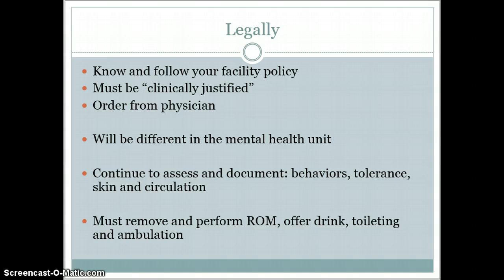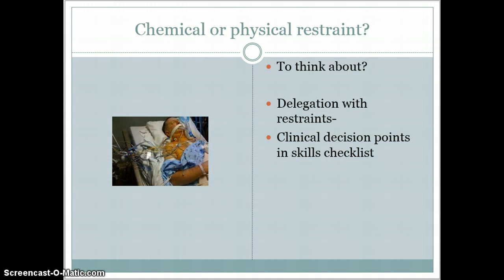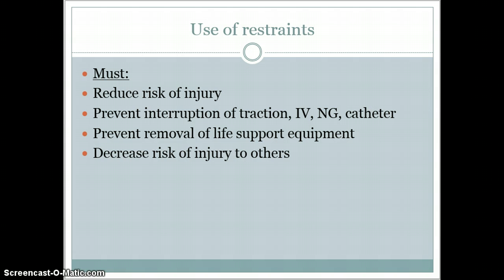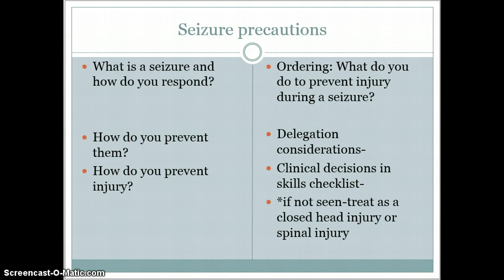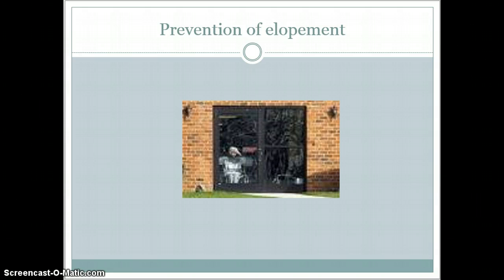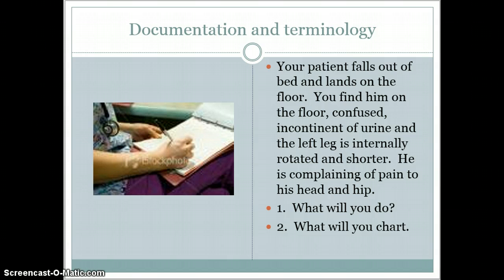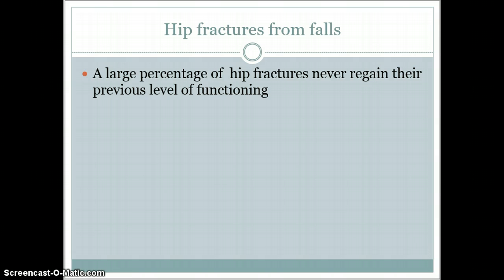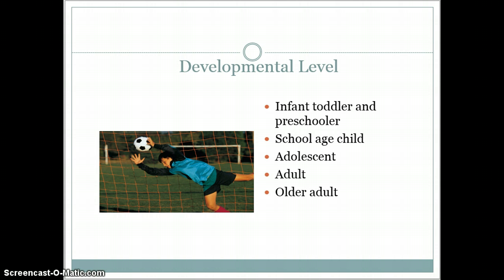Accidents part 2